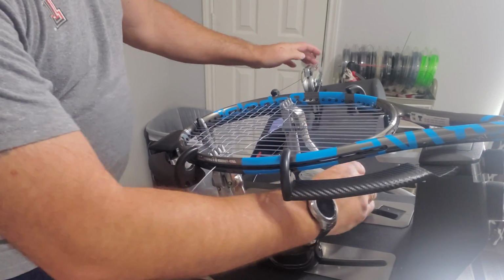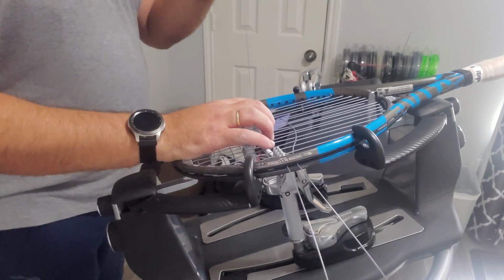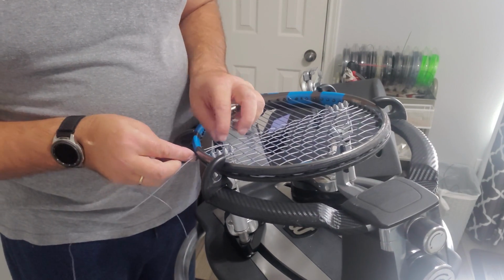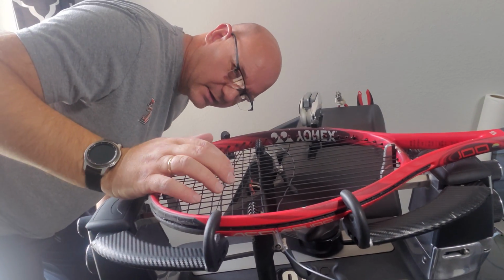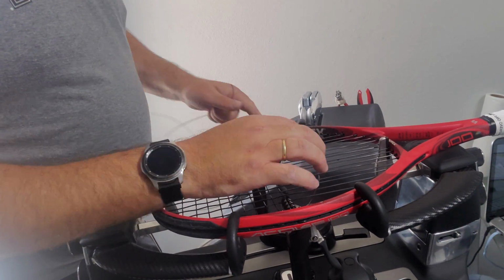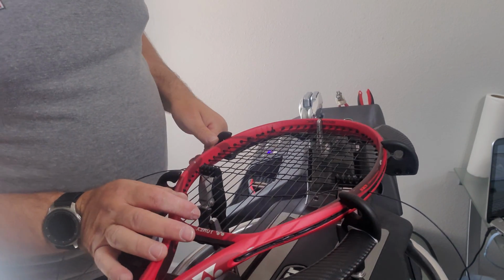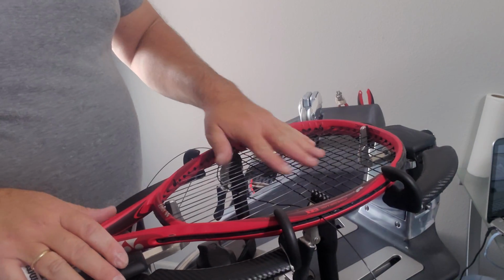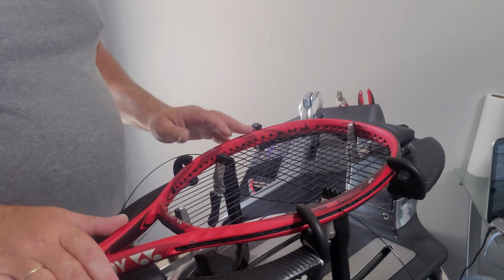keeping crosses straight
how to read and work different strings to keep crosses straight